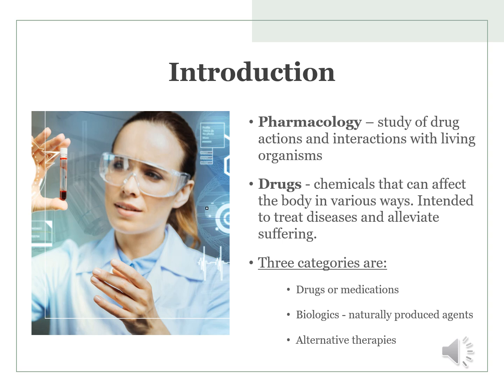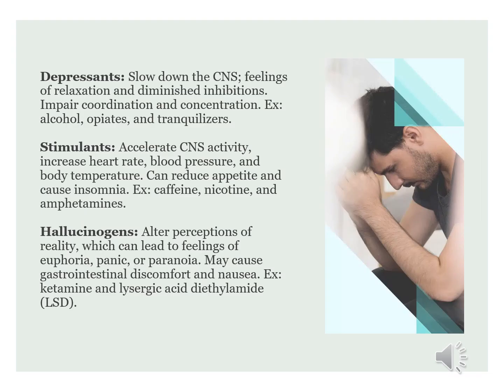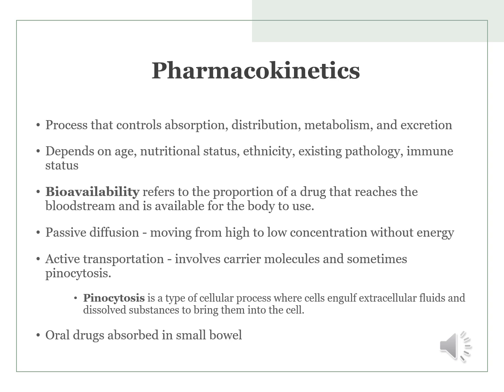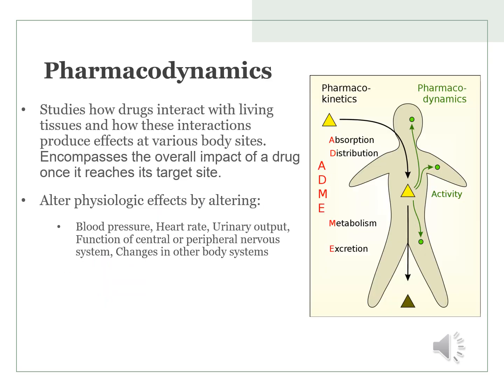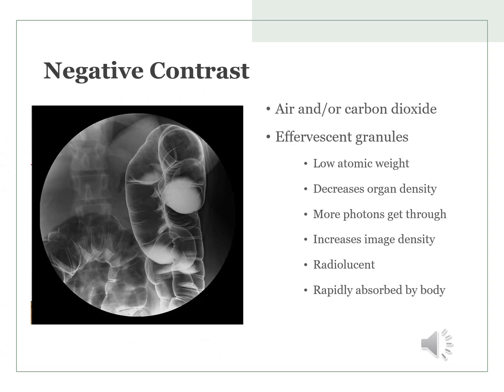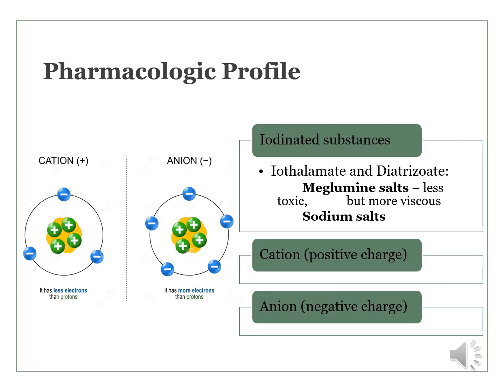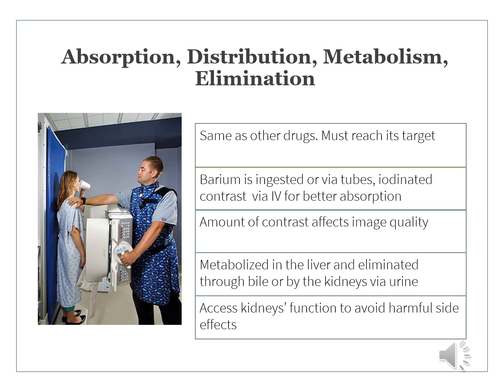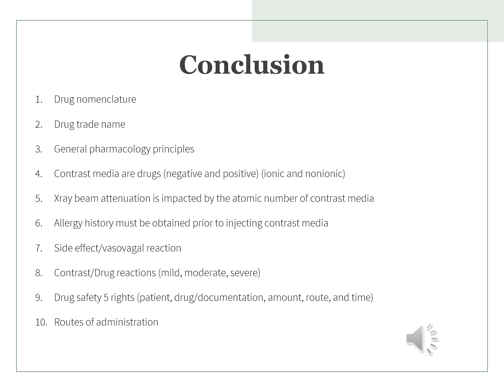Chapter 12 Pharmacology